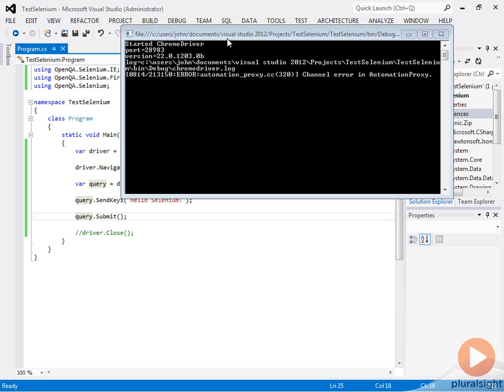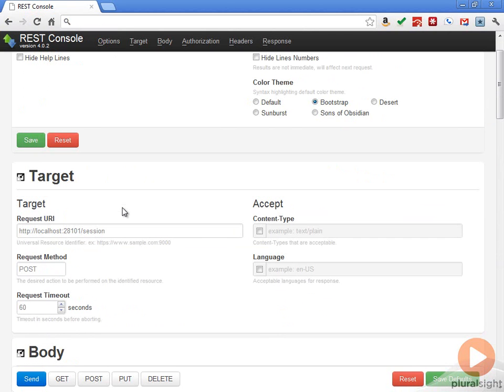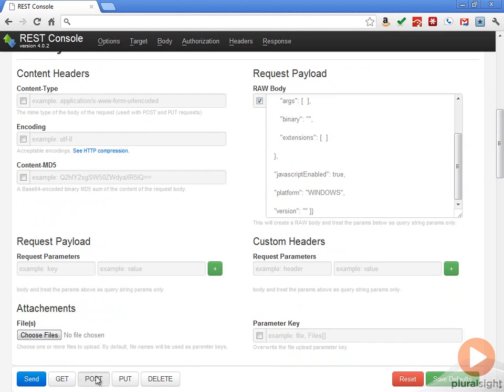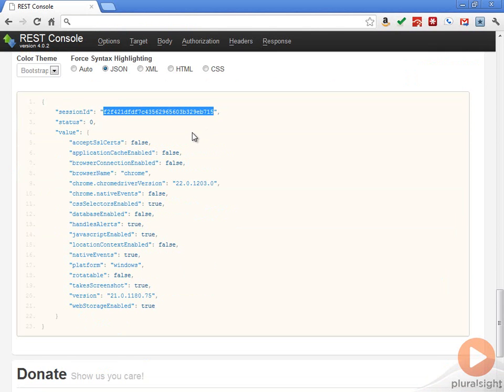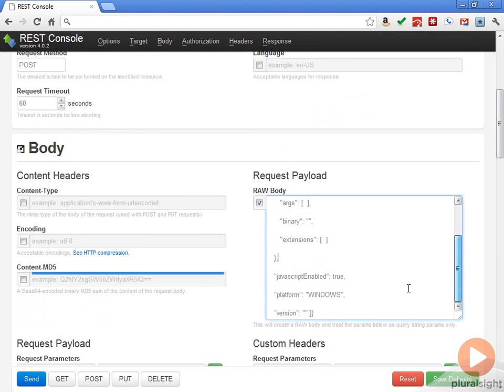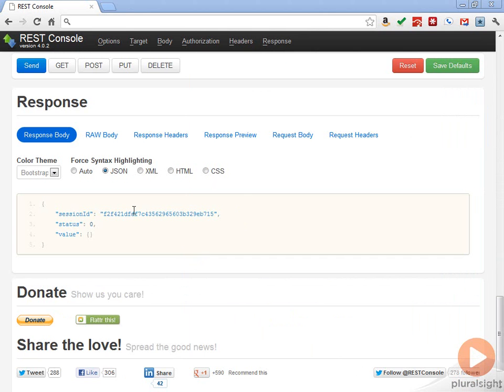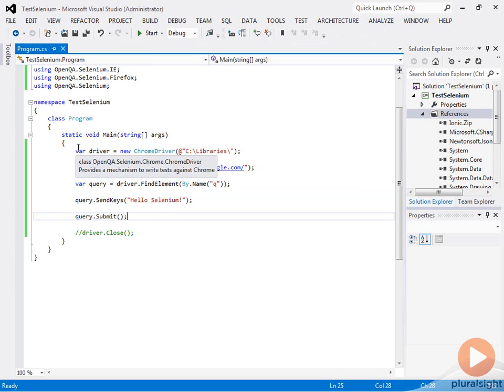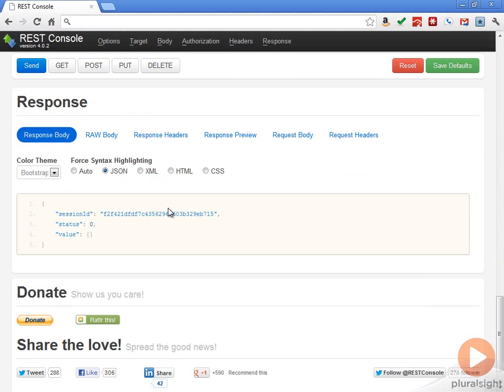7 Calling WebDriver Directly